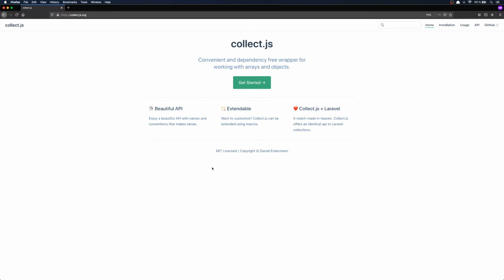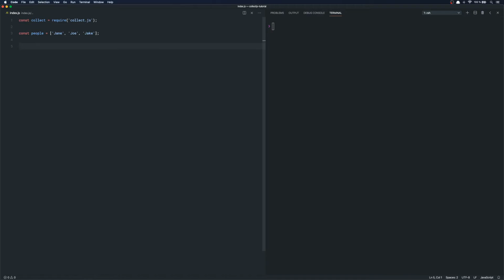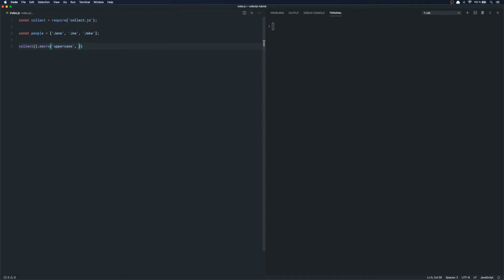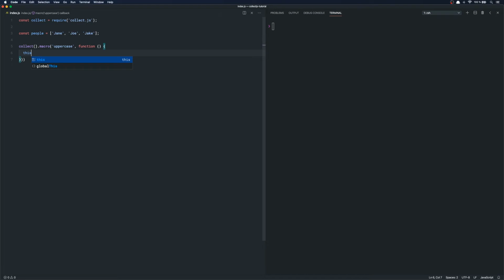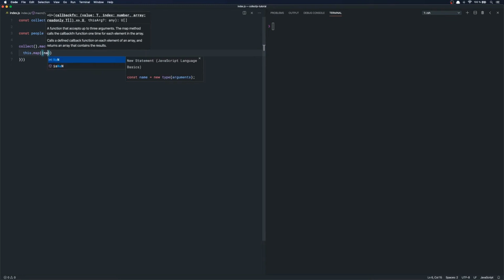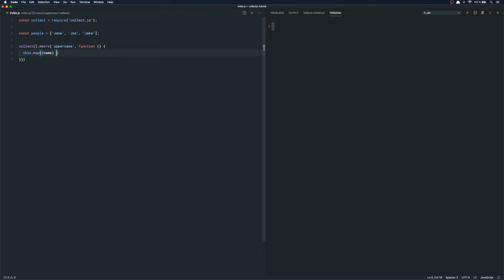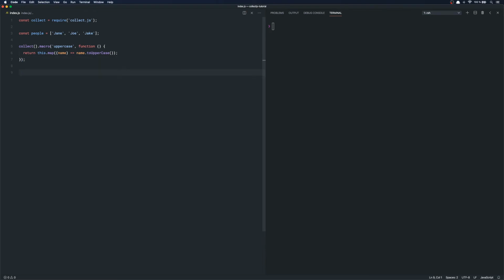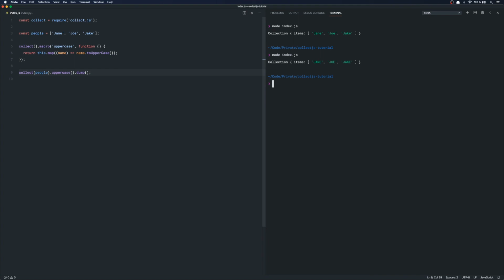Extend Collect.js with macros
Need some custom methods? Want to extend Collect.js? Today we are taking a look at how to extend Collect.js using the "macro" method. To learn more about Collect.js and all available methods check out the documentation.

📝 Editor: VS Code
🎨 Theme: GitHub Dark by GitHub
🖊 Font: Roboto Mono